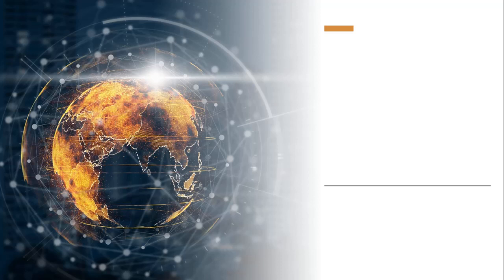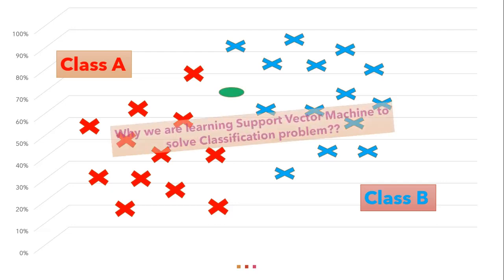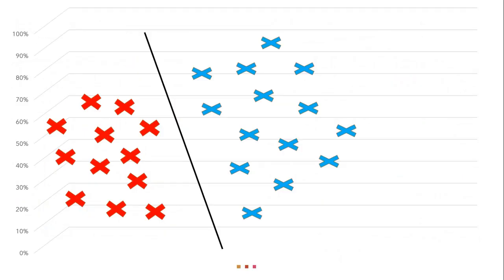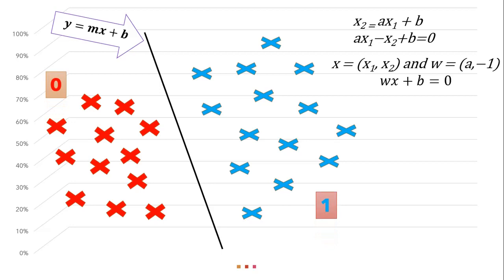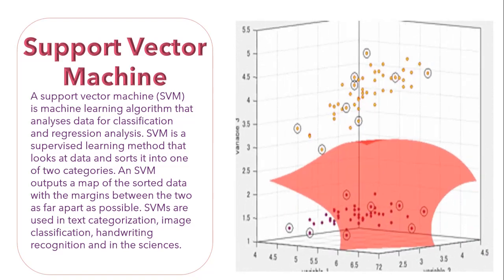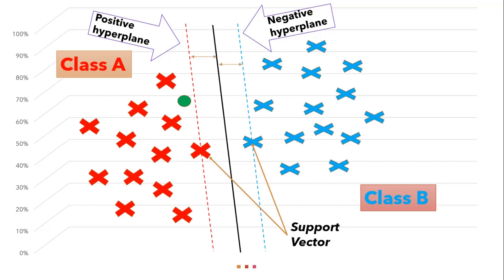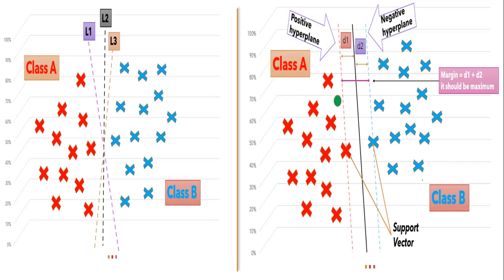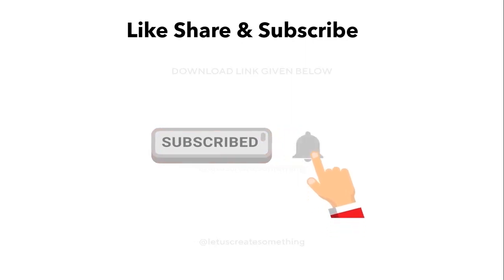Learning: How Support Vector Machines (SVM) algorithm works - Basic Intuition (Part -1) | NerdML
In this video, we explore Support Vector Machines (SVM) algorithm in some mathematical detail. It works to classify a linearly separable binary data set. We use Lagrange multipliers to maximize the width of the street given certain constraints. If needed, we transform vectors into another space, using a kernel function.
This video will help you to understand basic intuition of What is Support Vector Machine, hyperplane, Margin, Logistic Regression vs SVM, Support Vectors, Linearly Separability & Non-linearly Separability. I have divided Support Vector tutorial into several parts which will cover basic intuition, mathematics used behind finding algorithm's parameters.

⭐ NOTE: When I code, I use Kite, a free AI-powered coding assistant that will help you code faster and smarter. The Kite plugin integrates with all the top editors and IDEs to give you smart completions and documentation while you’re typing. I love it!

Please find the previous Video link - How K Nearest Neighbors Classifier Algorithm works | KNN Algorithm Using Python | NerdML

Prerequisites
Basic understanding of Linear Algebra, Probability, Calculus, Matrix & Python programming including pandas, numpy, scikit learn & some visualization tools.